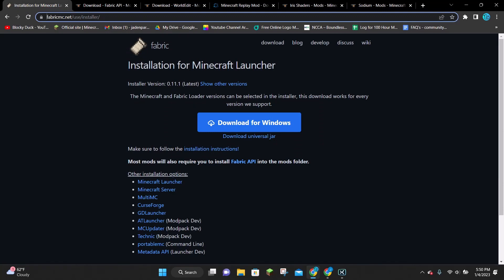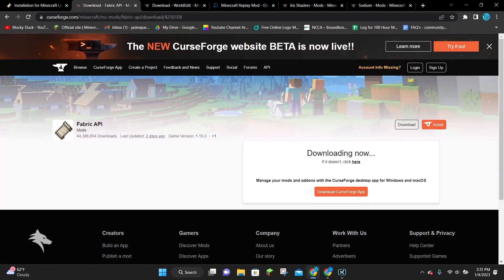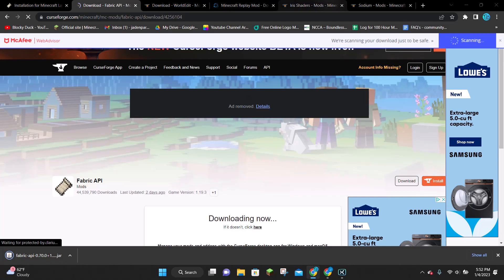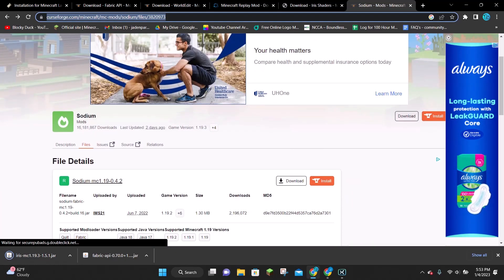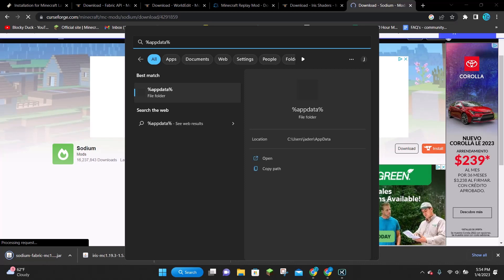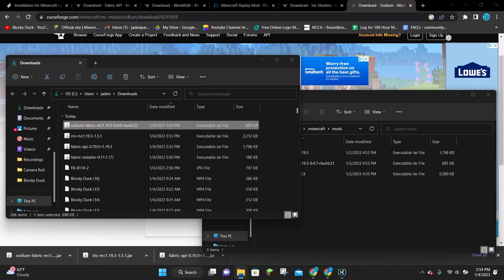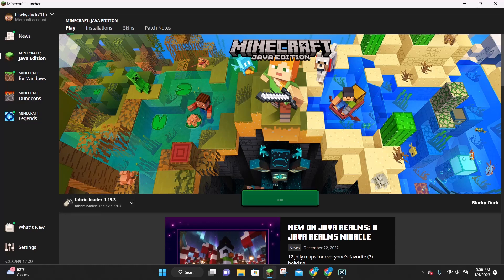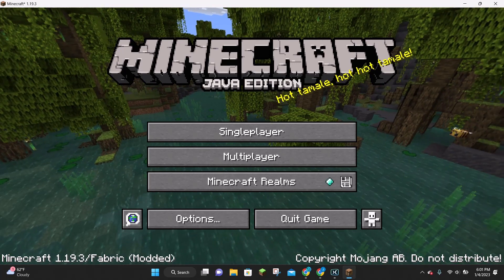How To Download & Install Iris + Sodium In Minecraft 1.19.3!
In this video, I will be showing you how to download & install iris and sodium for Minecraft 1.19. This video is updated for Minecraft 1.19. To complete this tutorial, I will show you how to download sodium from curse forge so you can play Minecraft with mods! First, download sodium for Minecraft 1.19. Next, download the mod by clicking the files and the download button next to the version you want to download. Once you download the mod, install the mod by searching for %appdata% on your computer. Then click on the .minecraft folder and click on the mods folder. Drag the sodium mod from the downloads folder to the mods folder. Next launch Minecraft Java Edition and sign in to your Microsoft account. After you sign in to your Microsoft account select the forge or fabric version from the installations tab and hit the green play button. Once Minecraft loads, you can create a new world or play in an existing world with mods Enjoy the video!